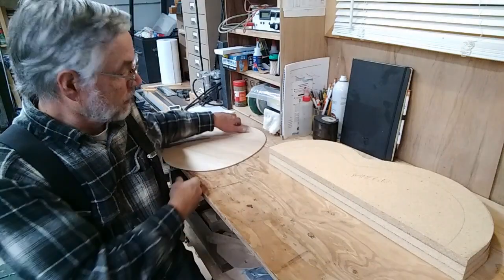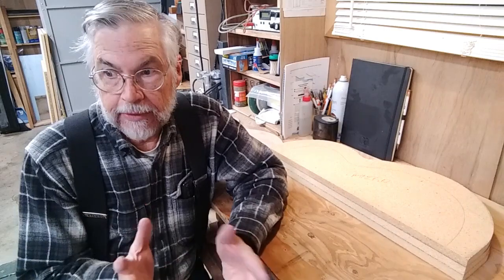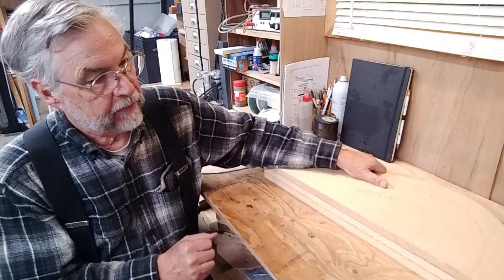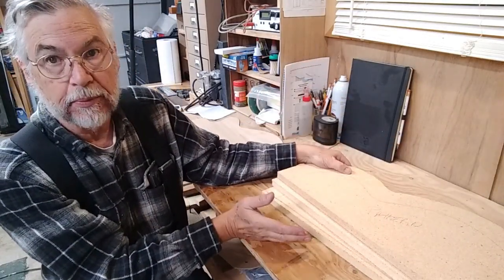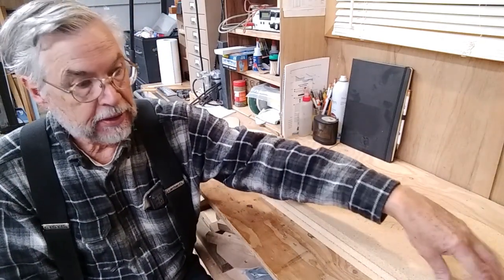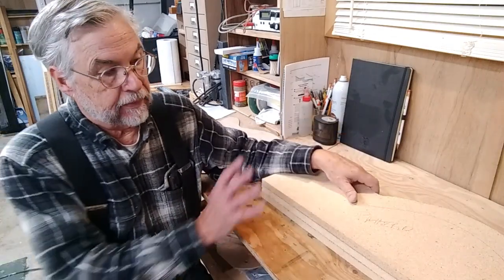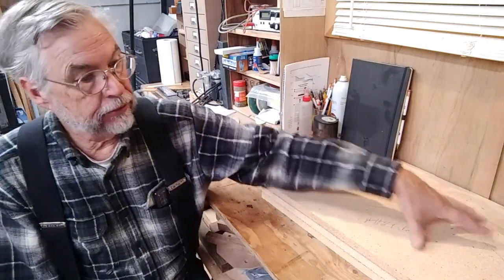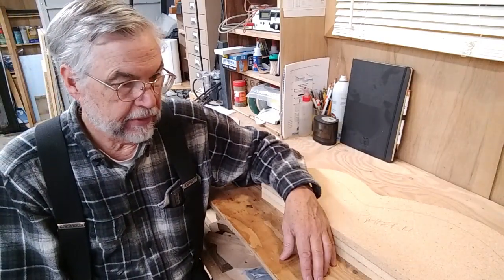Building a guitar form - Part 1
After you have a good template, the next step is to make a good outside form to hold the sides while assembling the guitar.